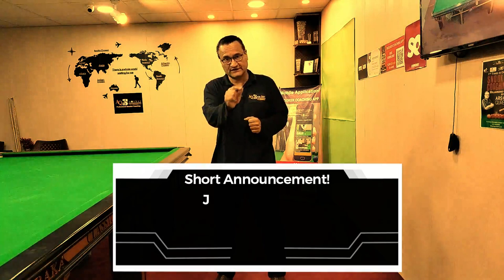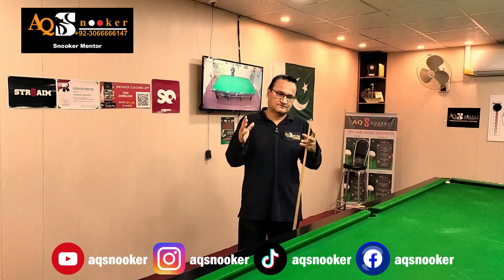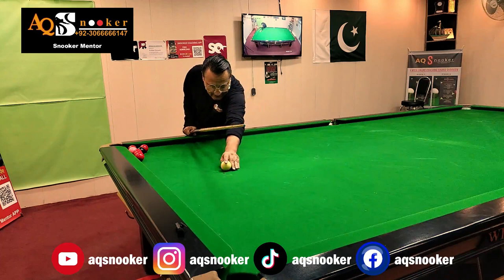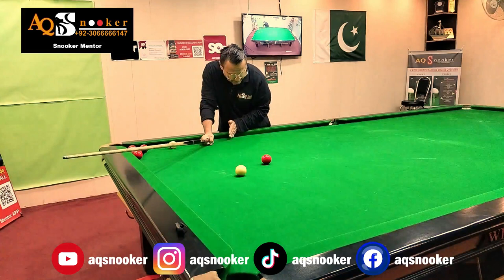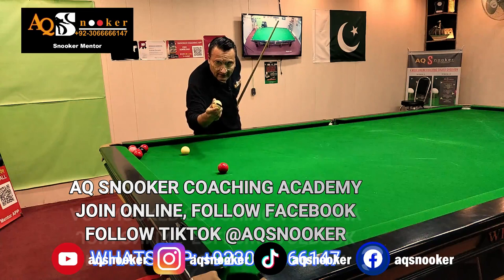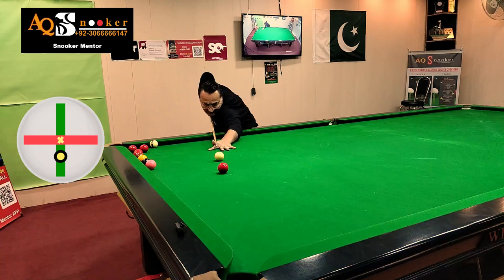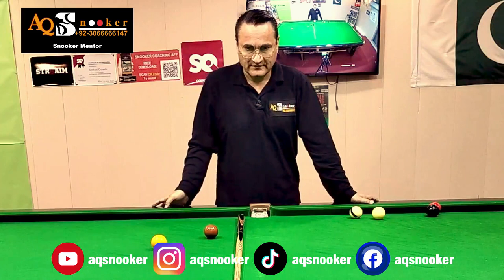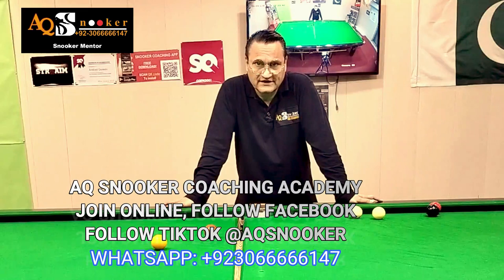695. REVERSE SIDE / SCREW SHOT, Understanding & Practice, AQ Snooker Coaching & Training Academy